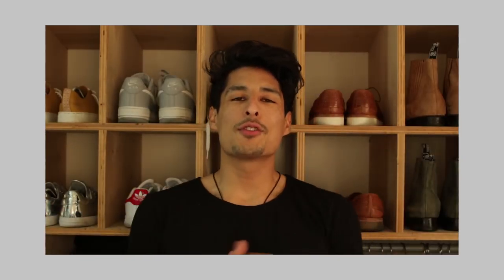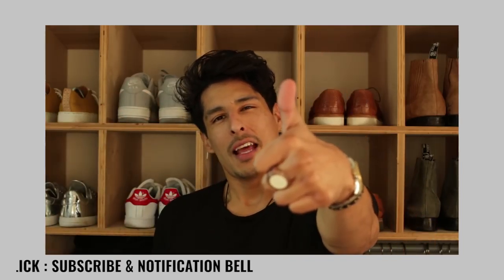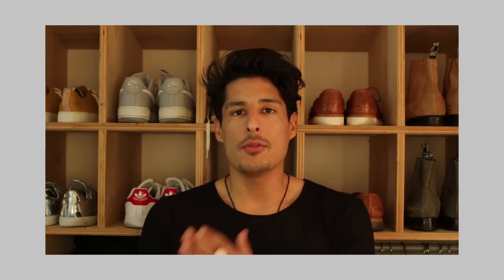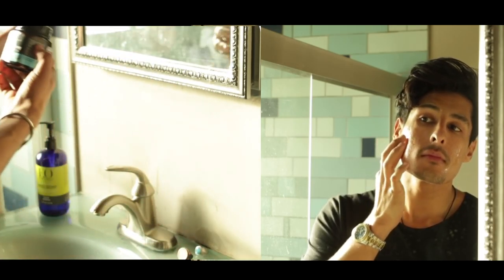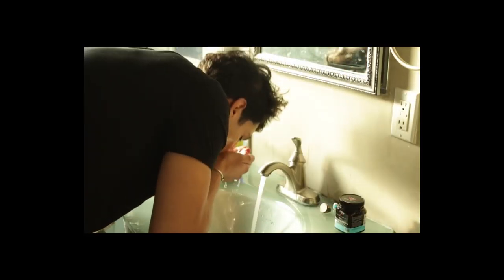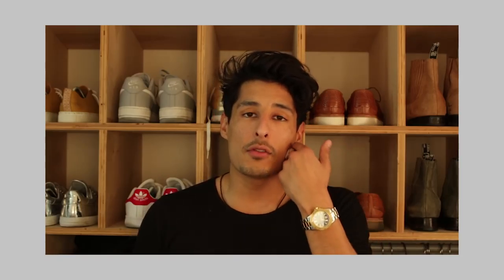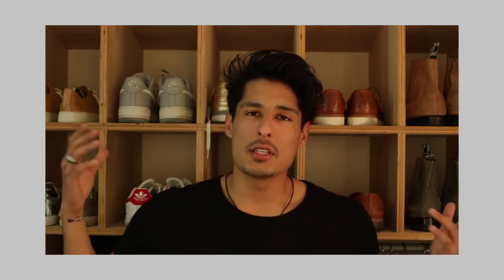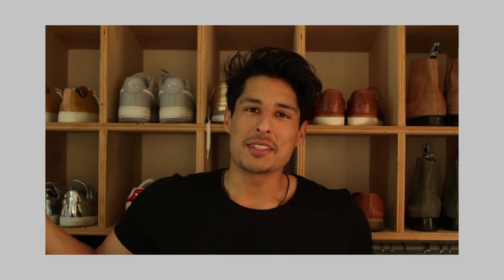If your skin sucks WATCH THIS! *Home Remedy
So Manuka Honey. This is the way to flawless skin as I mentioned in the video. I can tell you that it works. The difference in my skin tone is insane and the level on balance is amazing. I do this now 3-5 times a week, now that my acne has subsided. This is a holistic method to acne solution that actually works.!